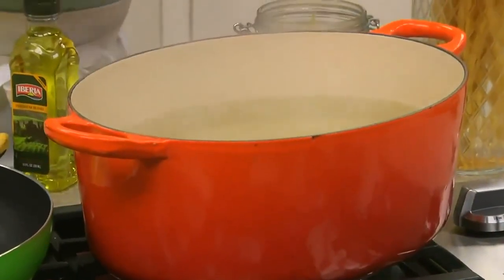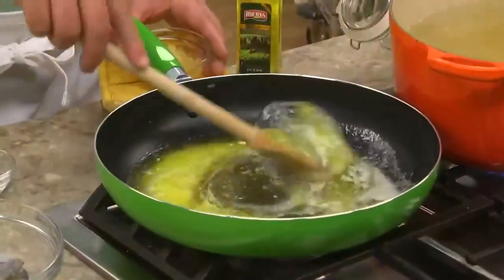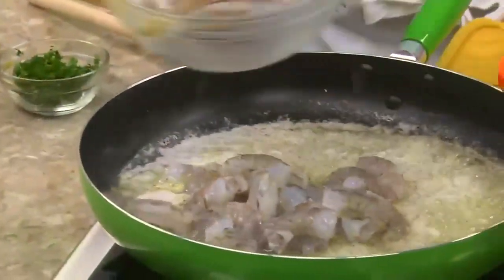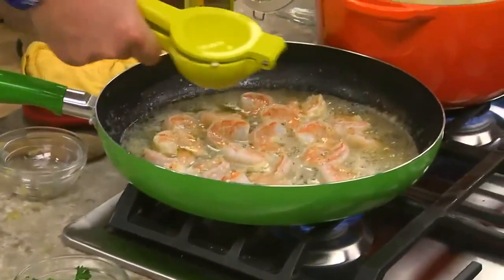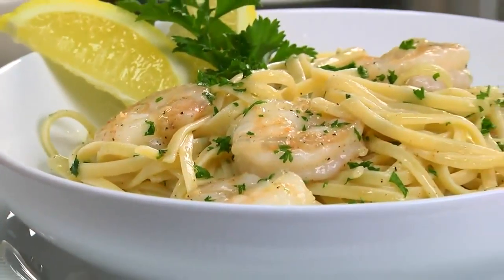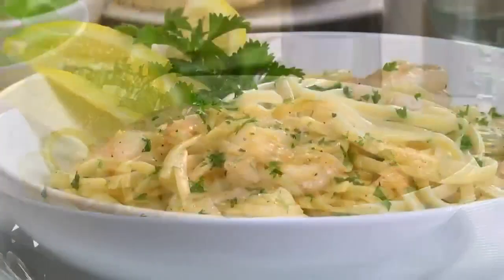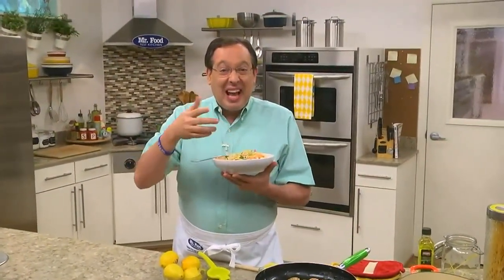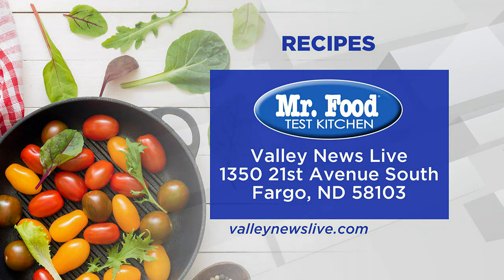Mr Food Crazy Fast Shrimp Scampi March 17